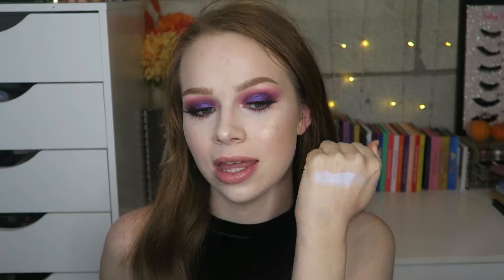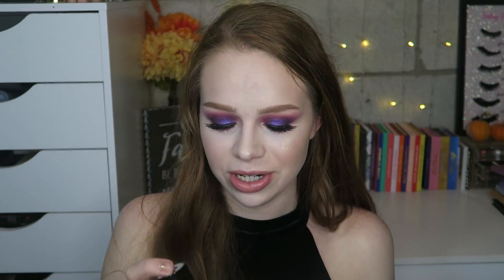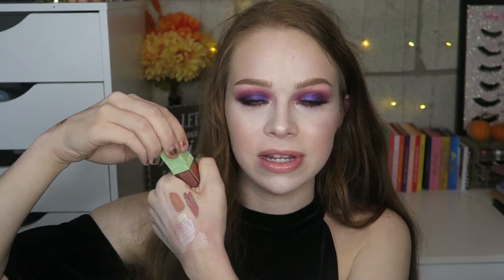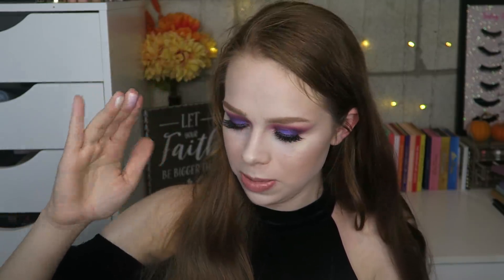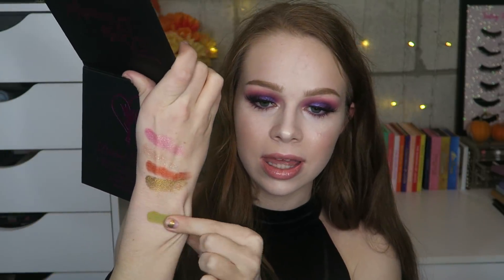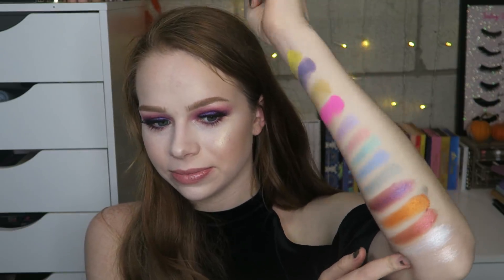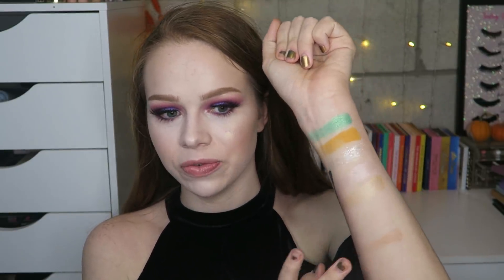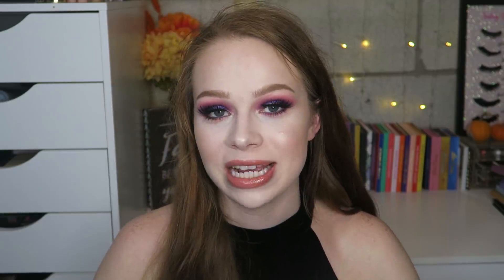Makeup Haul | Ulta, Pixi, Indie, & PR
Natasha Denona Super Glow in Fair
Bite Beauty Gloss in Flat White
Dose of Colors Sand Liquid Lipstick
Becca Backlight Priming Filter
Real Techniques Rebel Edge Set
Catrice Illuminating Spray
Pixi Liquid Lipstick Matte Beige
Pixi Gossamer Duo in Subtle Sunrise and Delicate Dew
Urban Decay Naked Cherry Palette
Beauty Bakerie Liquid Lipstick Gingersnap
Beauty Bakerie Flour Setting Powder
Beauty Bakerie Cakepop Lipstick Bastanta Ice
Beauty Bakerie Milk and Honey Palette
Juvias Place Afrik Liquid Lipstick
Limecrime Wet Cherry Gloss Naked Cherry
Makeup Revolution Passion of Color Palette
Love Luxe Beauty Highlighters In Melted Pearl and Pumpkin Coconut (Code AMYLOVES*)
Kitten Boss Cosmetics Shadows
Citrouille Cosmetics Honeycomb Liquid Lipstick
Kevyn Aucoin Neohighlighter In Sahara Golden Rose Glow** I received this product complimentary from Kevyn Aucoin Beauty.
Kevyn Aucoin Expert Mascara** I received this product complimentary from Kevyn Aucoin Beauty.
No 7 Naturally Nude Lip Gloss** I received this product complimentary from No7.
Invisabobble Sprunchies** I received this product complimentary from invisibobble.
Nu-Me 25mm Classic Wand** I received this product complimentary from NuMeStyle.

I'm twenty-one.

Canon G7X

Upload schedule?

amy.lovesmakeup